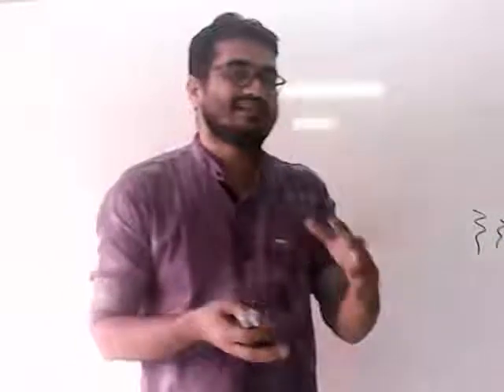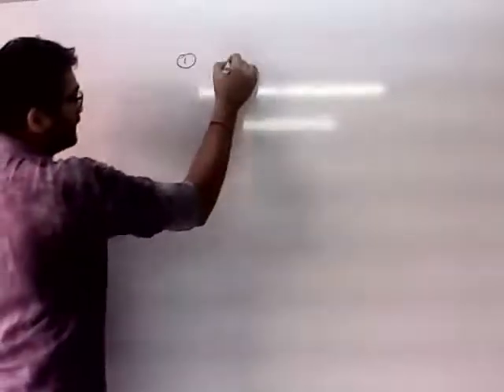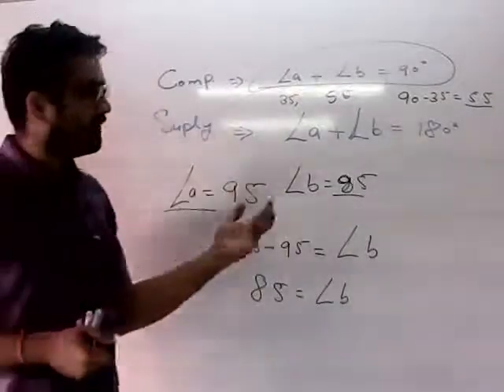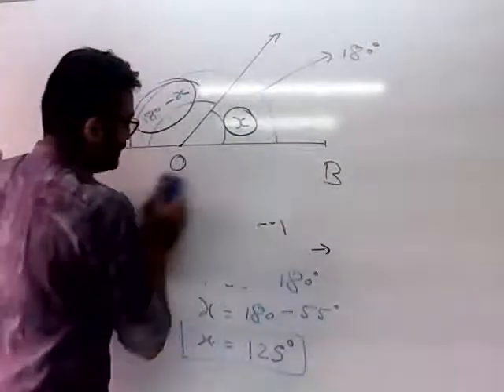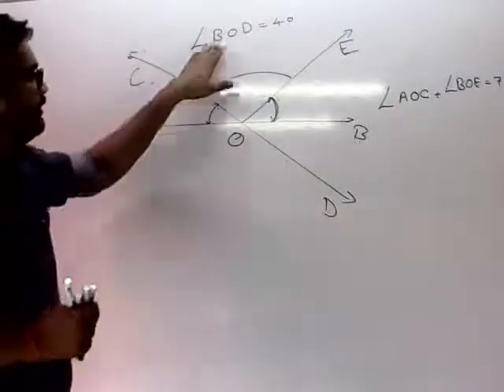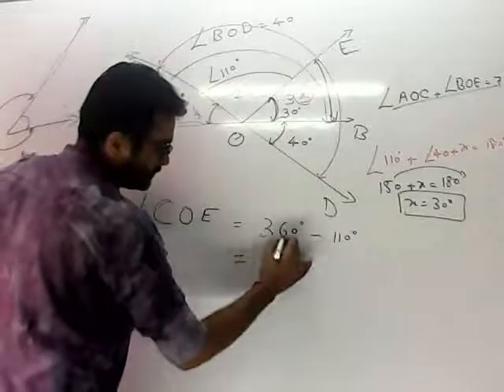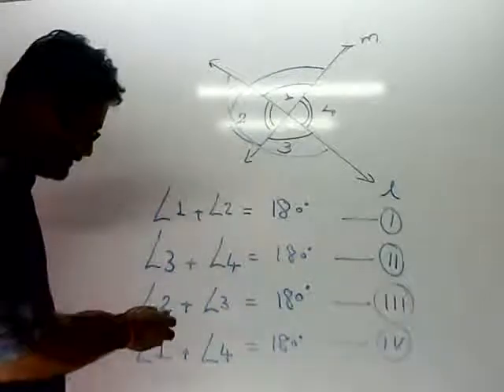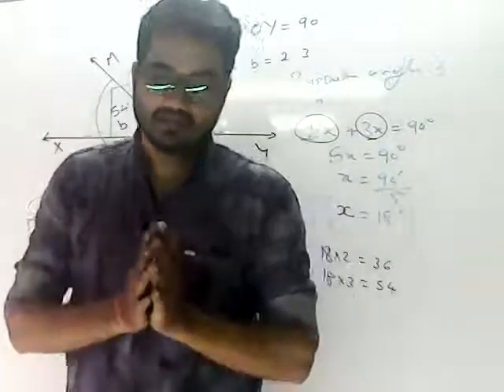Class 9th Ch 6 Maths | ( Lines and Angles ) | CBSE/GSEB | part 1